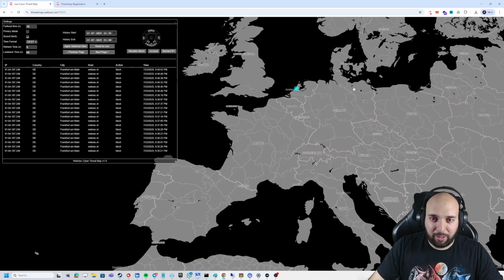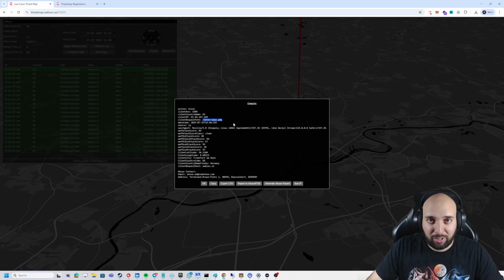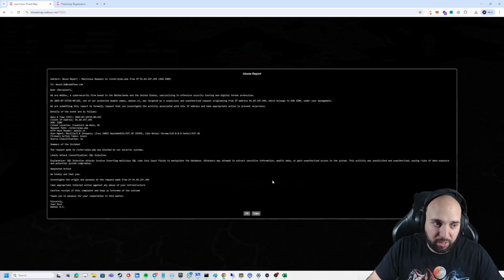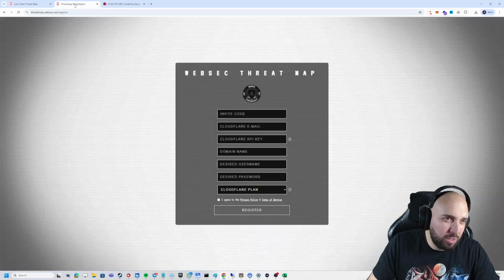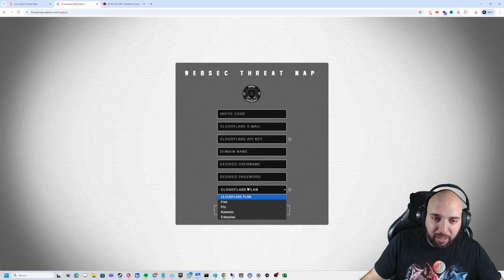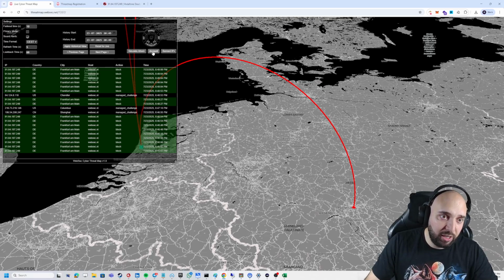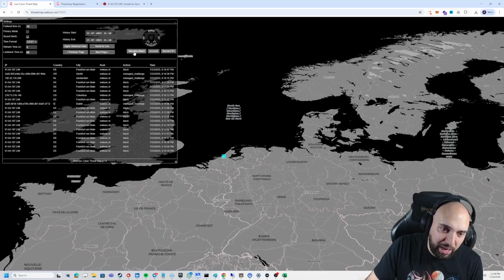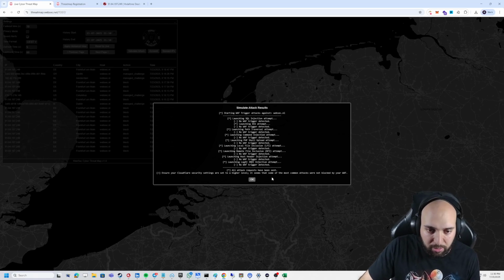WebSec Cyber Threat Map